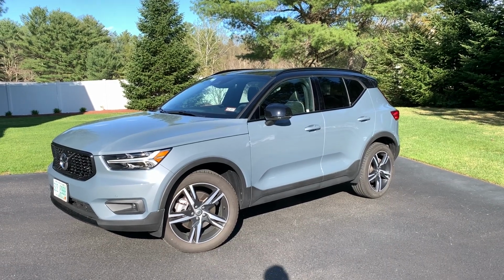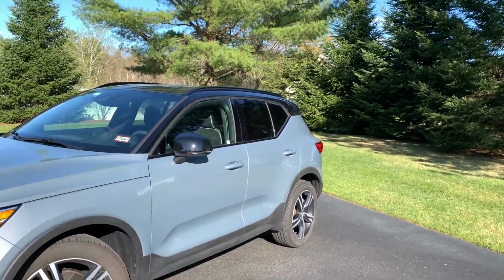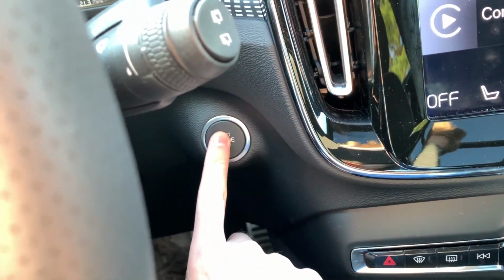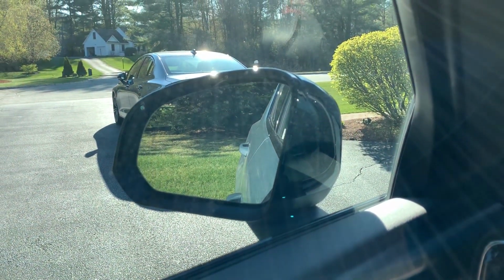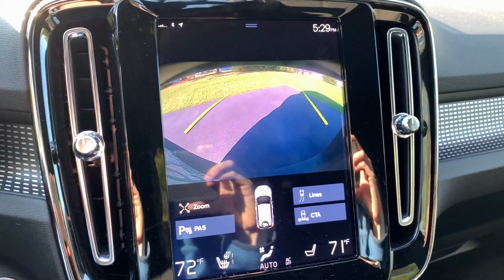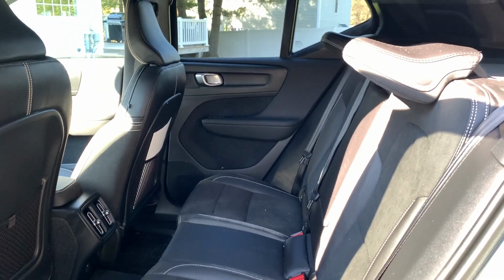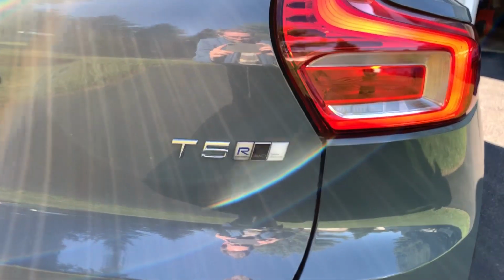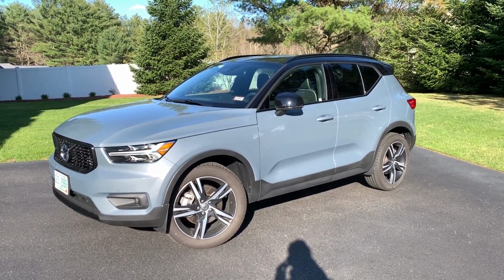NEW FAMILY WHEELS | 2020 Volvo XC40 T5 AWD R-Design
Here's another update for you guys! This is mom's new 2020 XC40 T5 R-Design. They are great little SUVs.